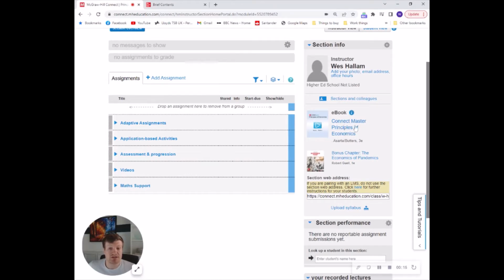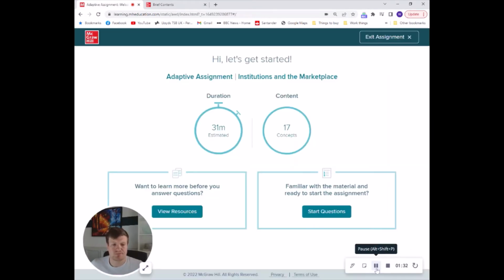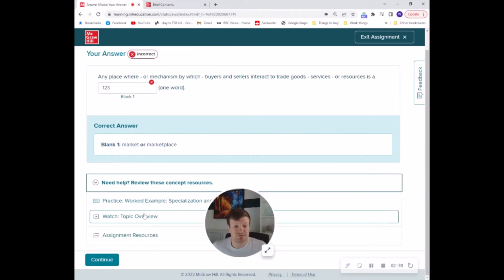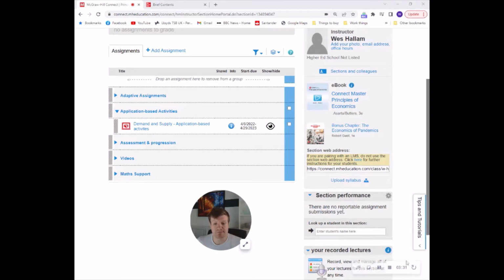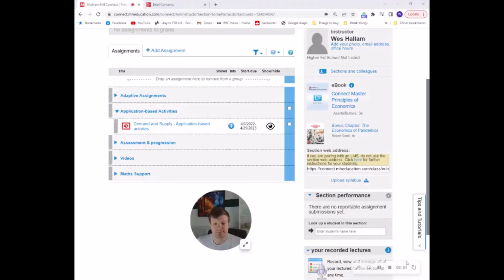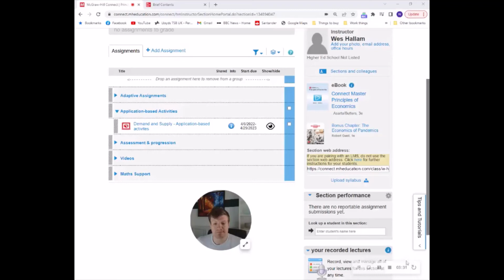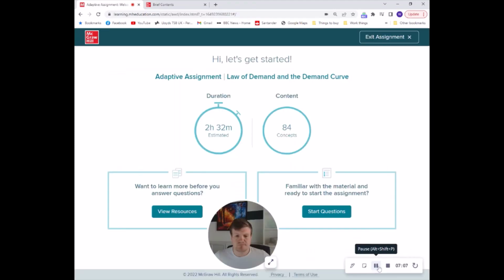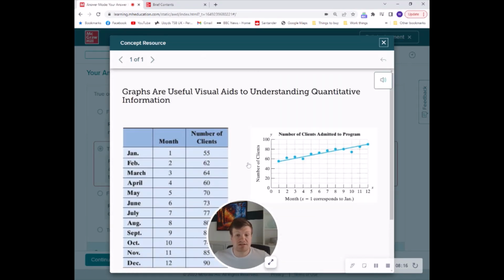Connect Master Principles of Economics Features